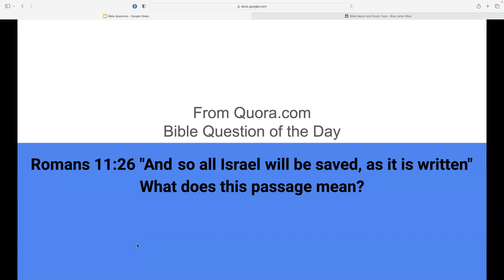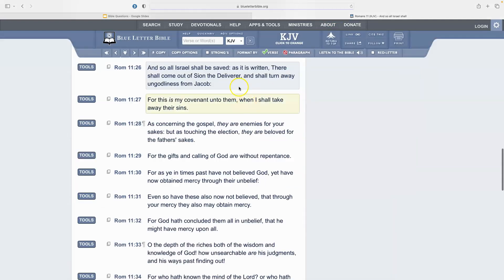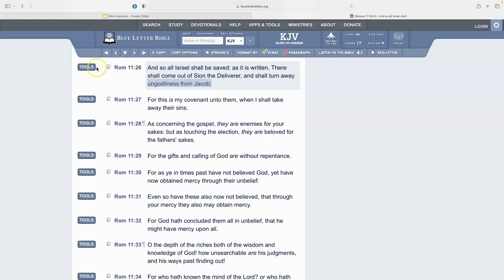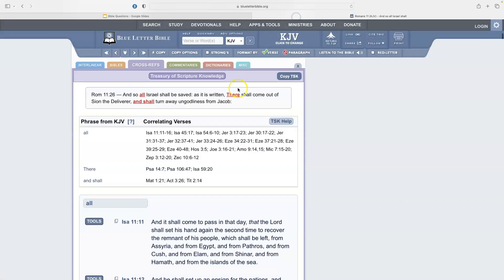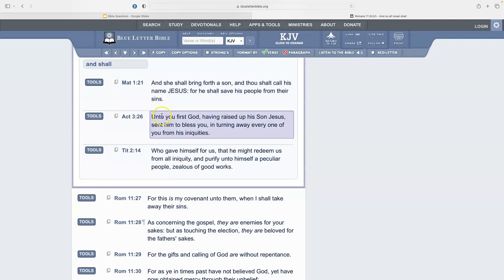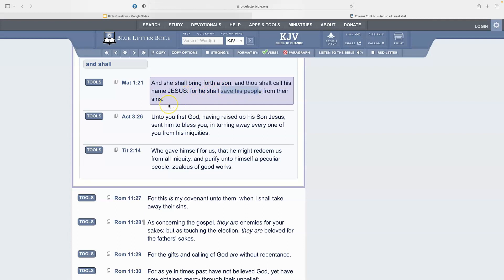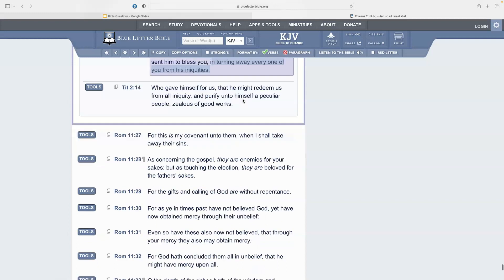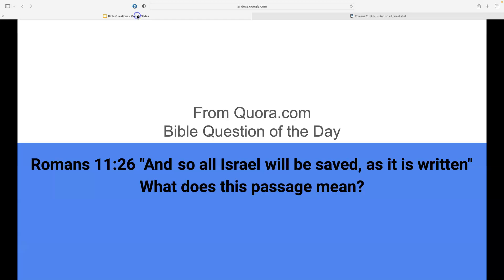Romans 11:26 "And so all Israel will be saved, as it is written" What does this passage mean?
Rom 11:26 — And so all Israel shall be saved: as it is written, There shall come out of Sion the Deliverer, and shall turn away ungodliness from Jacob:

scripture cross-references to "Rom 11:26", where it says, "There shall come out of Sion the Deliverer, and shall turn away ungodliness from Jacob" are below:

Mat 1:21 KJV
And she shall bring forth a son, and thou shalt call his name JESUS: for he shall save his people from their sins.

Act 3:26 KJV
Unto you first God, having raised up his Son Jesus, sent him to bless you, in turning away every one of you from his iniquities.

Tit 2:14 KJV
Who gave himself for us, that he might redeem us from all iniquity, and purify unto himself a peculiar people, zealous of good works.